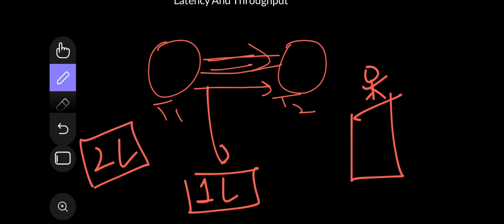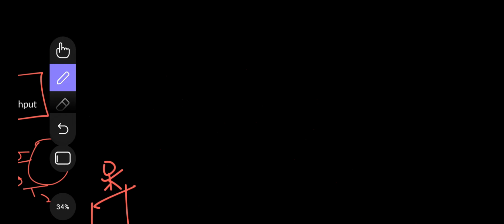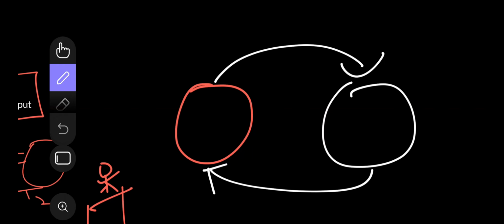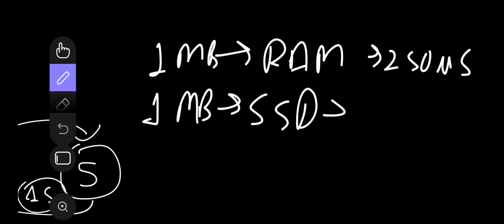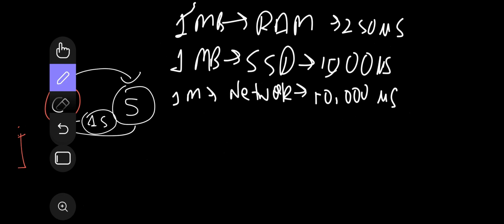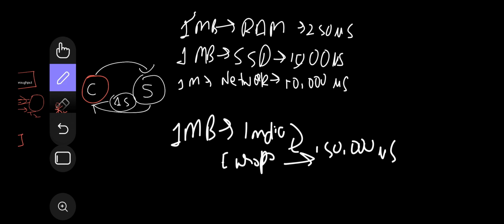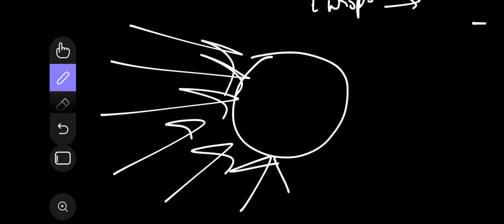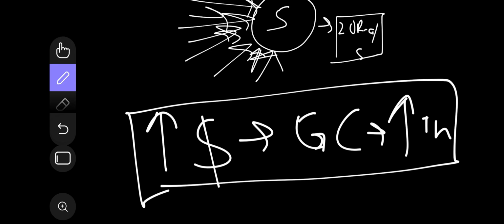L-5. Latency & Throughput: Decoding Performance Metrics in System Design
Dive into the heart of system performance with this episode from our 'Mastering System Design' series. In a concise 15-minute window, we'll unravel two of the most crucial metrics that determine the efficiency and speed of any system: Latency and Throughput. 🚀🕒

Whether you're streaming a video, playing an online game, or simply browsing the web, these metrics play a pivotal role in defining your experience.

🔍 Inside This Video:

• Latency Explained: Understand the concept of delay in data transmission and why it's a critical factor in real-time applications.
• Throughput Unveiled: Discover the measure of data transfer rate and its significance in optimizing system performance.
• Balancing Act: Delve into the trade-offs between latency and throughput, and how system designers juggle these metrics for optimal performance.
• By the end of this episode, you'll be equipped with a solid understanding of these key performance metrics, enabling you to appreciate and critique the systems you interact with daily.

👍 If this deep dive into latency and throughput enlightened you, show your support with a thumbs up!